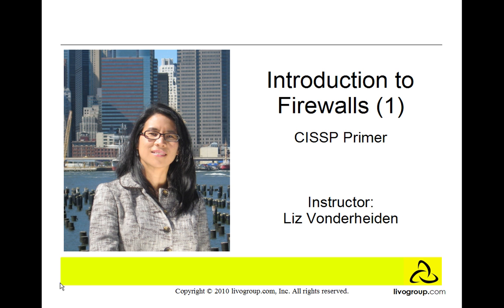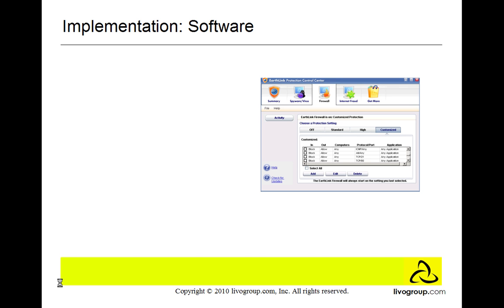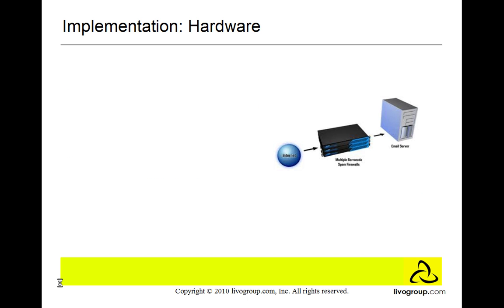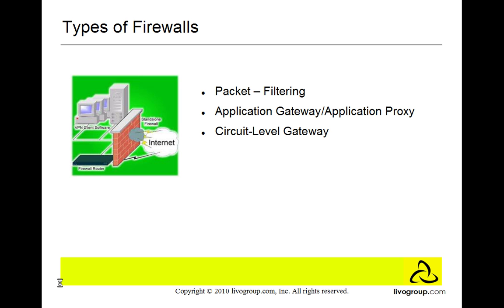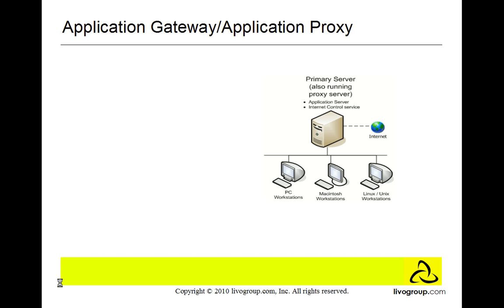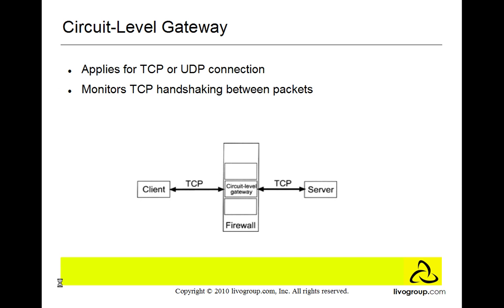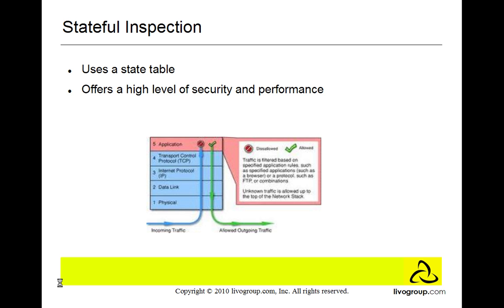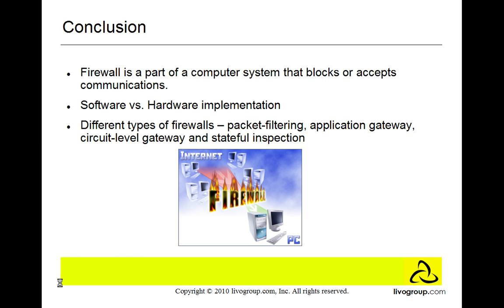Introduction to Firewalls